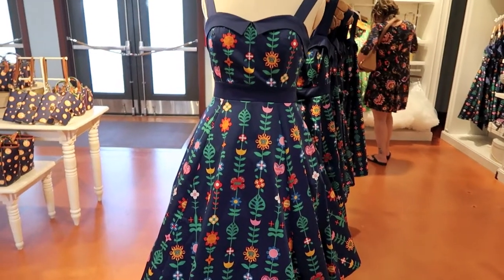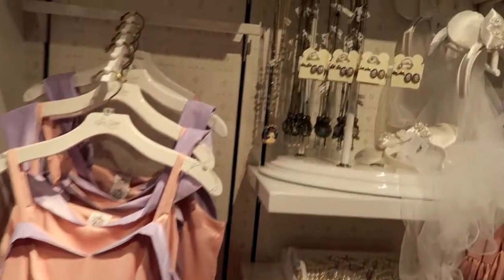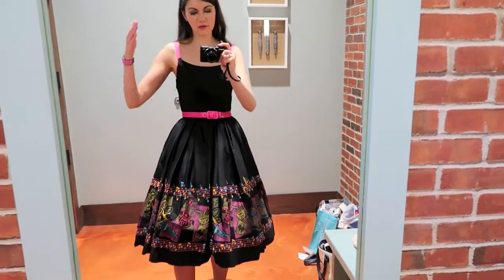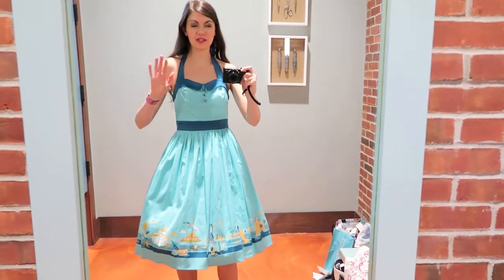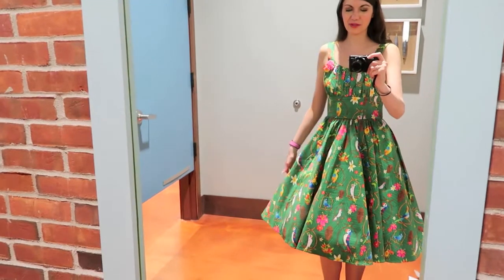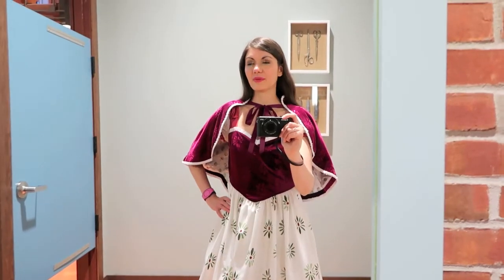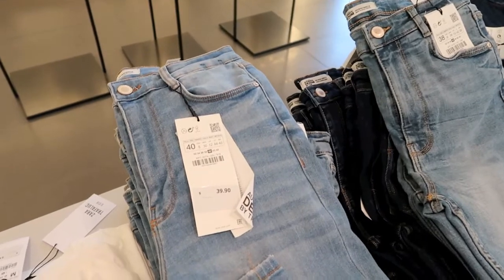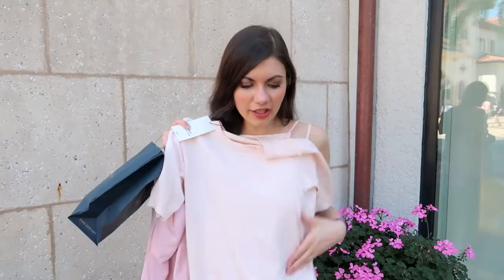Trying on Dresses at The Dress Shop and WDW Disney Springs Shopping Haul (Zara, World of Disney)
Trying on dresses at The Dress Shop in WDW's Disney Springs! I show and talk about the fit of multiple dresses--including the new Magic Kingdom dress and several items by Pinup Girl Clothing. Also join me for Disneybound shopping at Zara and see what I bought at the World of Disney store. This video is filled with princess-inspired outfits and pink, feminine styles!

My Camera

This doesn’t increase the cost of the items you shop via these links. It’s just a small reward I’m given for introducing you to products I handpick, purchase with my own money, and already love.